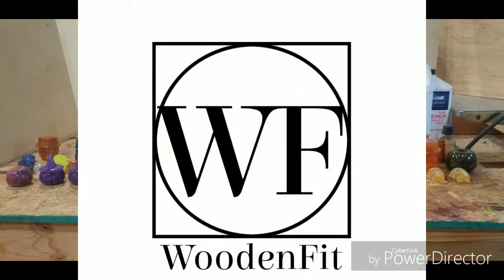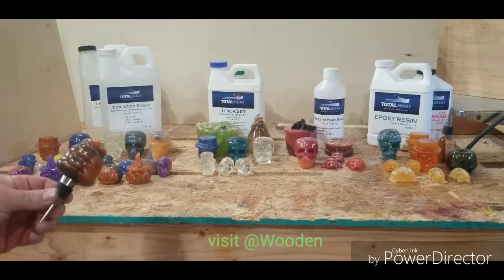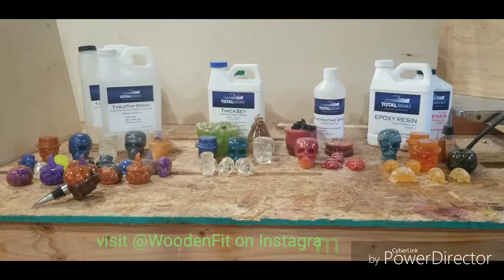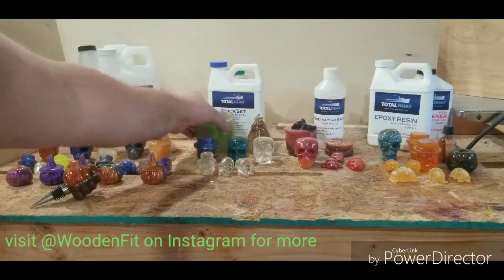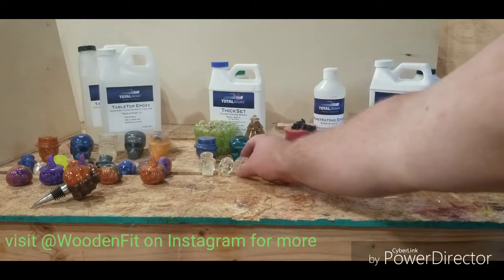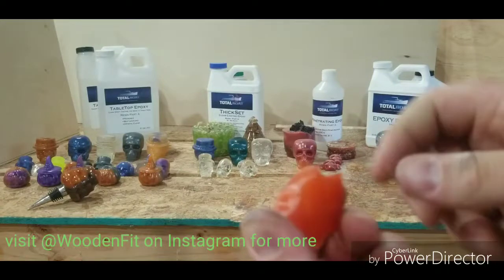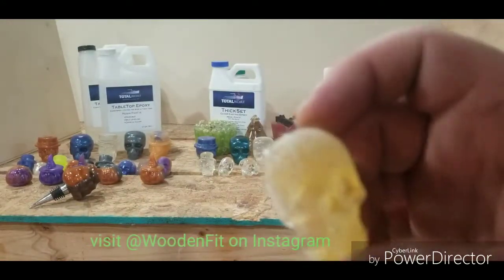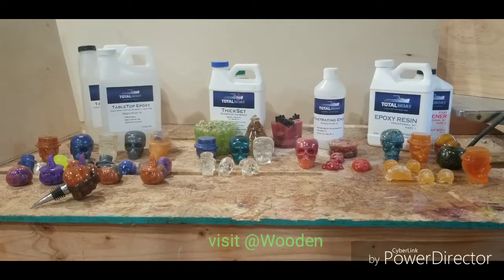Testing Total Boat products. Totalboat epoxy resin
Testing total boat products